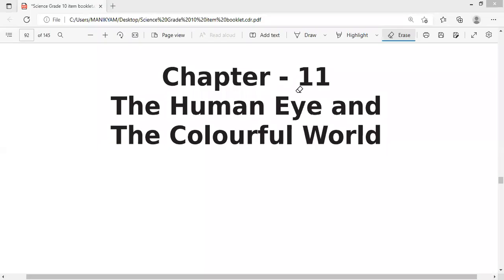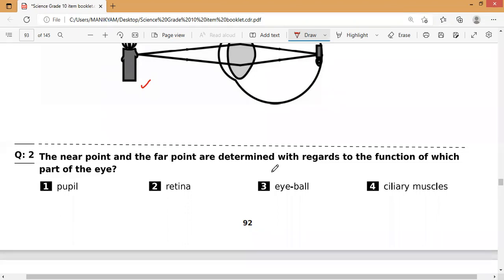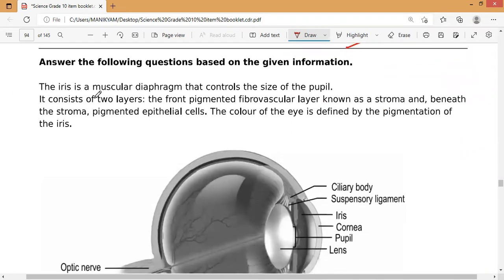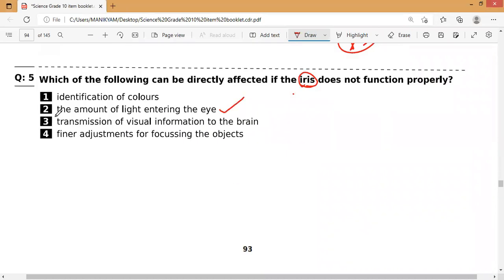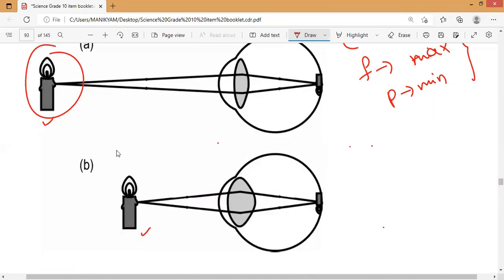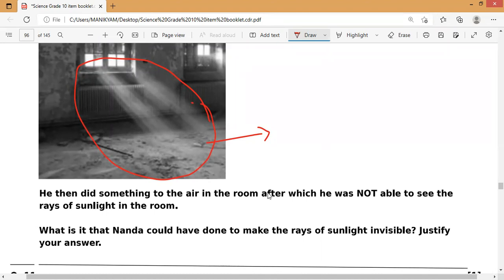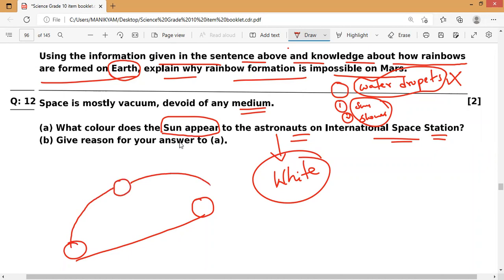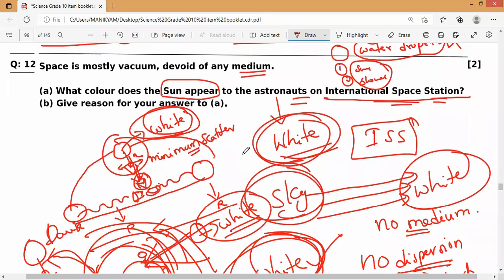Competency Focused Practice Questions CBSE-CLASS10-SCIENCE-HUMAN EYE AND COLOURFUL WORLD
How can these item booklets be used?
The purpose of these item booklets is to provide samples of high-quality competency-based items to
teachers. The items can be used to–
• get an understanding of what good competency-based quesƟons could look like
• give exposure to students to competency-based items
• assist in classroom teaching and learning
• to get inspiraƟon to create more such competency-based items
Students can also use this document to understand different kinds of ques ons and prac ce specific
concepts and competencies.